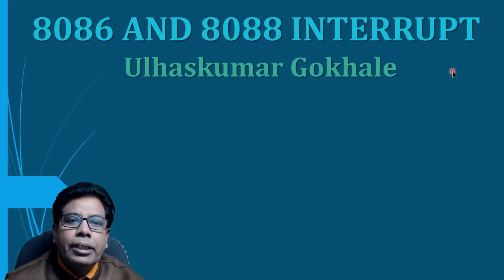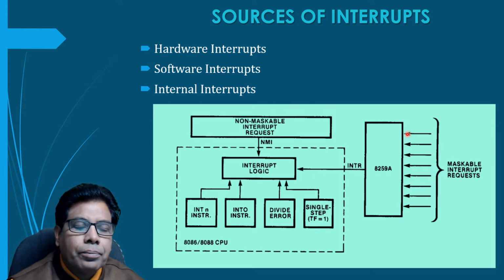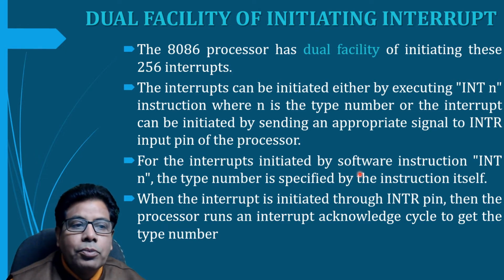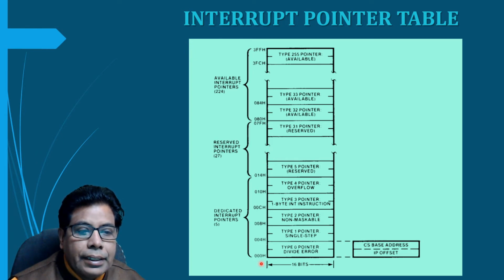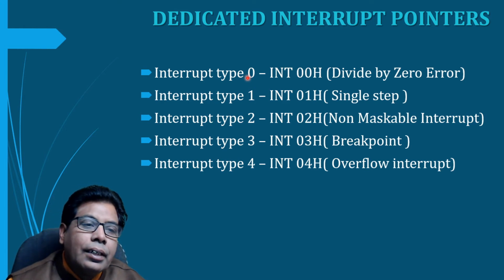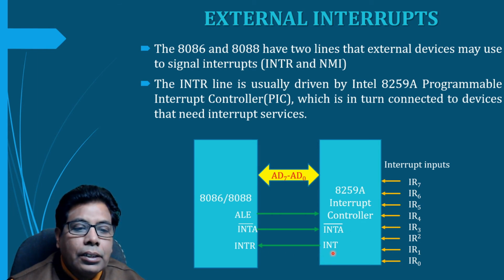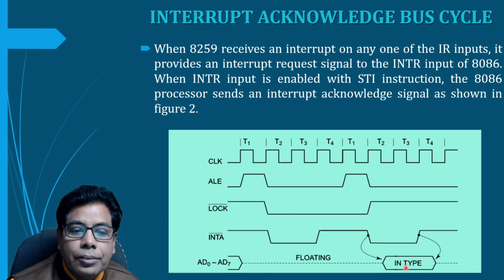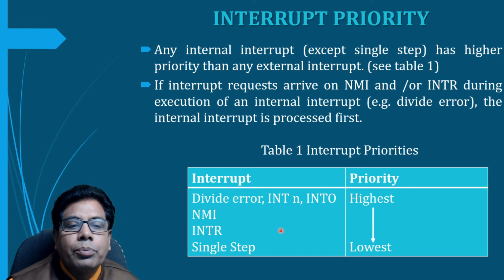8086 AND 8088 INTERRUPT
In this video, the 8086 and 8088 interrupts are discussed.8086 /8088 processor has a simple and versatile interrupt system.
Every interrupt is assigned a type code that identifies it to the CPU. The 8086 and 8088 can handle up to 256 different interrupt types.
The sources of interrupts, Interrupt Vector Table, External or hardware interrupt, internal interrupts and software interrupts are discussed in details.